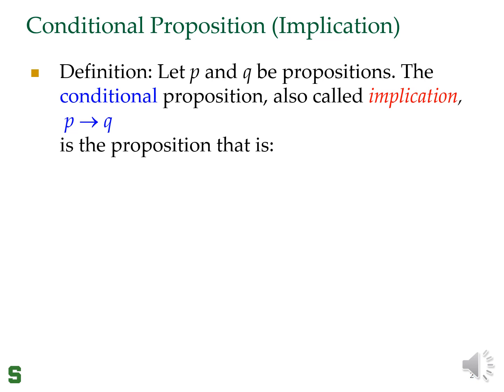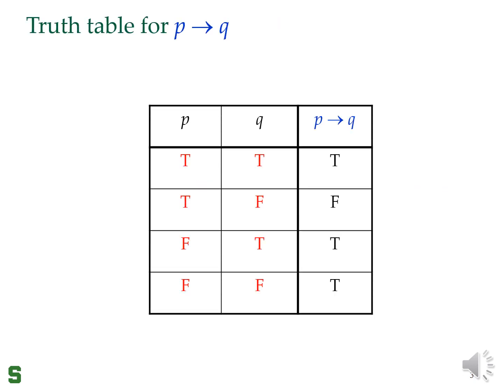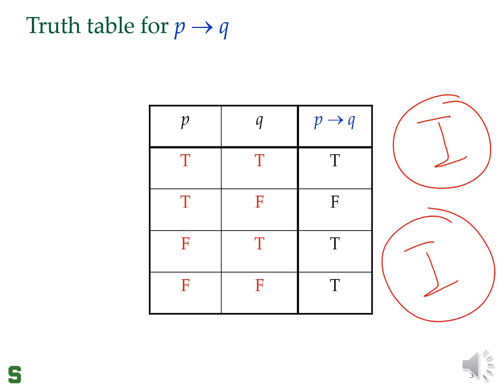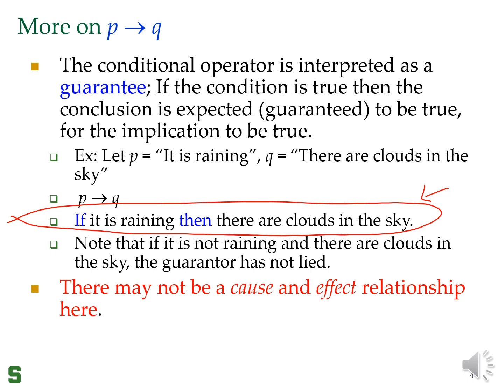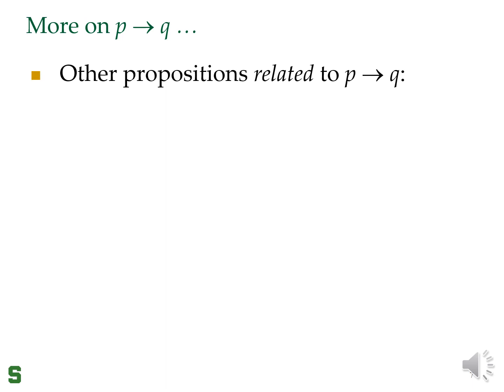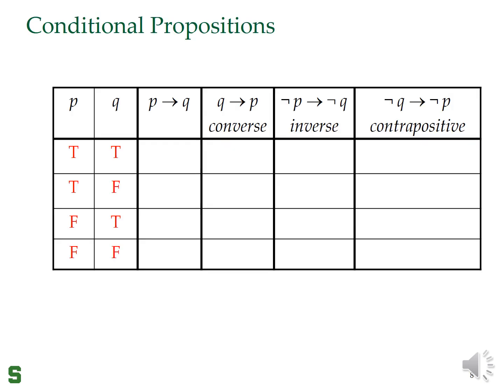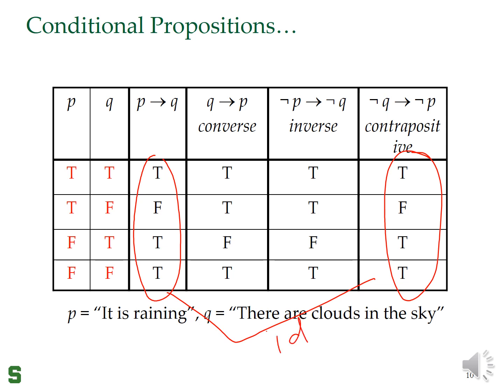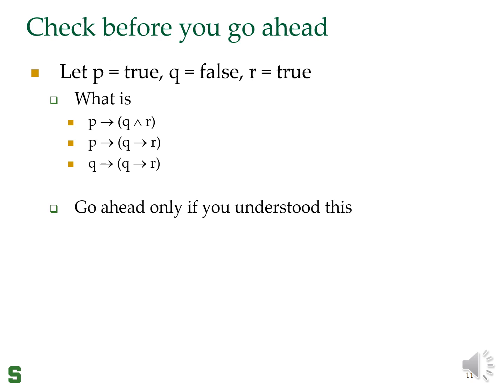02 C CSE260 proposition not and or xor impl